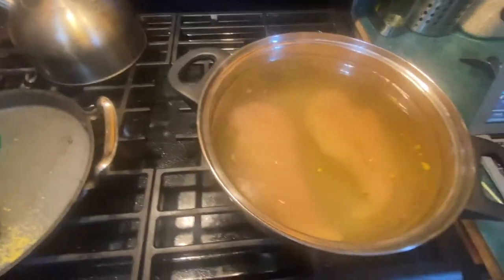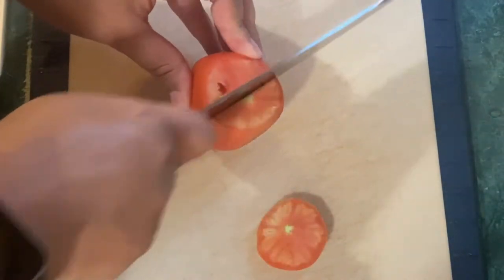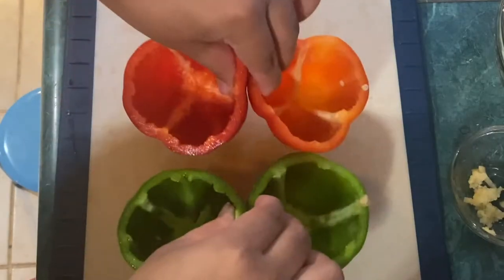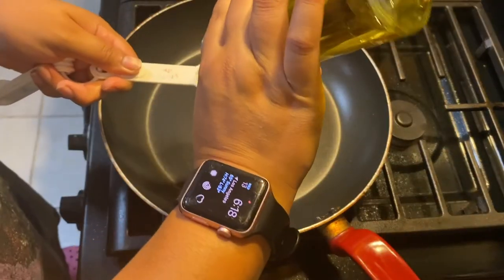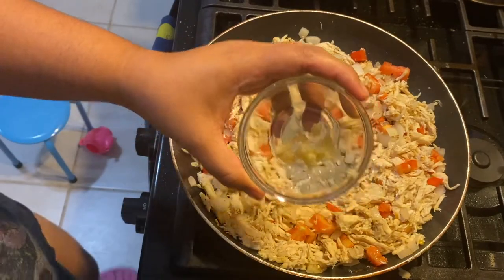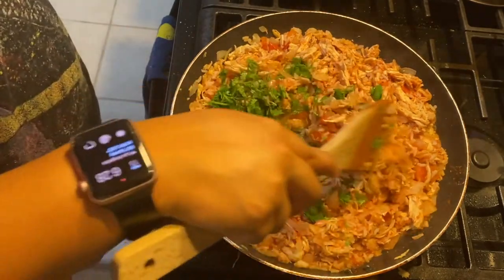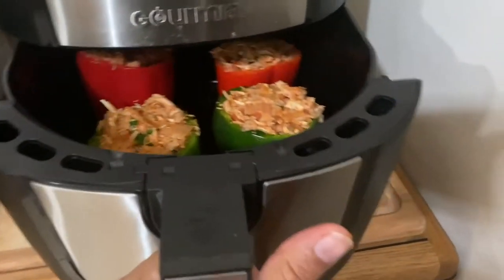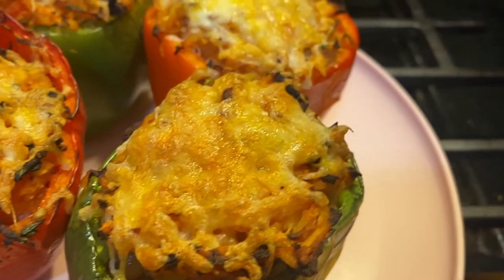What's For Dinner? Shredded Chicken Air Fry Bell Peppers | Easy Meal Dinner Idea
We are making healthy shredded chicken air fry bell peppers. These are very easy to make and so good. They also great for meal preps, while on a diet, or just for a good dinner. This is how I make them but you can always add whatever you like. I hope this gives you an idea of what to make for dinner.

INGREDIENTS :
2 CHICKEN BREAST
4 BELL PEPPERS
1 ONION
1 TOMATO
4 GARLIC CLOVES
2 CUPS OF COOKED RICE
1 TBSP OLIVE OIL
1 CAN OF TOMATOESAUCE (OPTIONAL)
1/2 CUP SHREDDED CHEESE

MORE what’s for dinner Ideas?